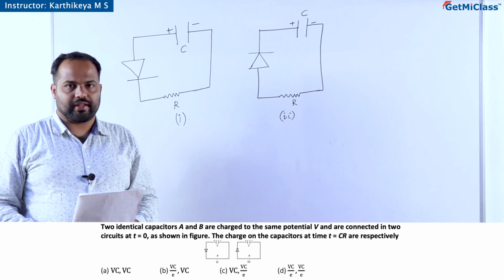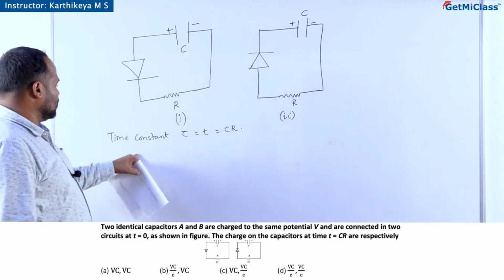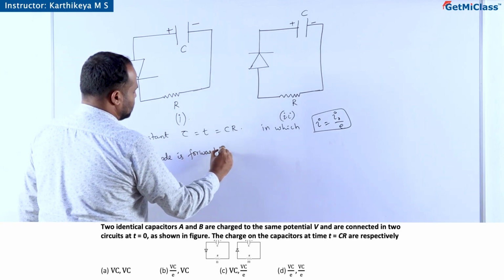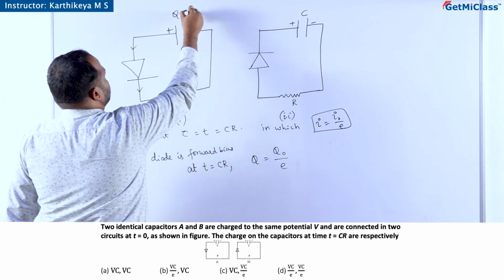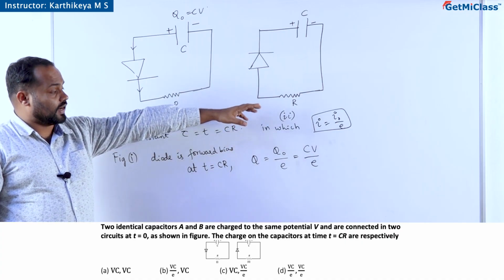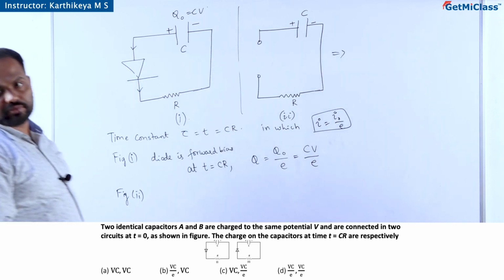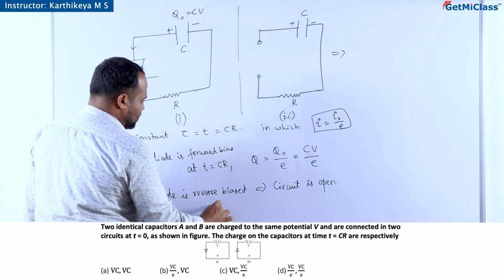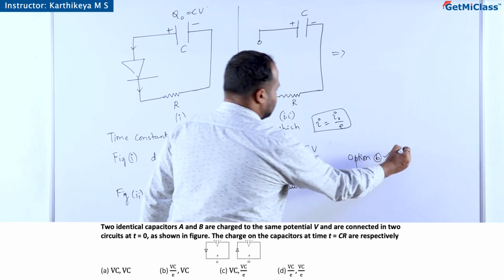Cosine vs Cosine Integral Calculation JEE 12th Physics Semiconductor Electronics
In this video, we derive the expression for the charge on two identical capacitors in a series circuit and show step-by-step calculation using integration.